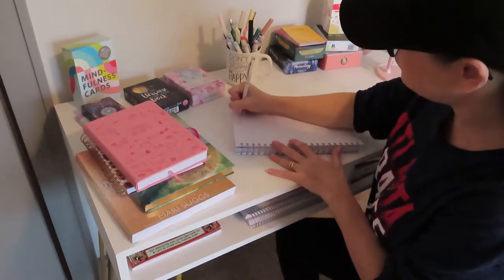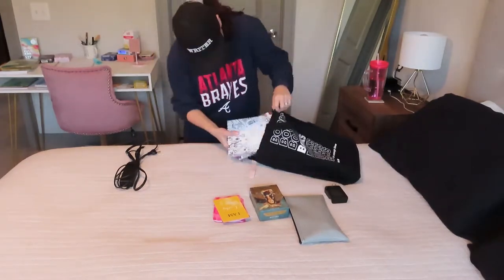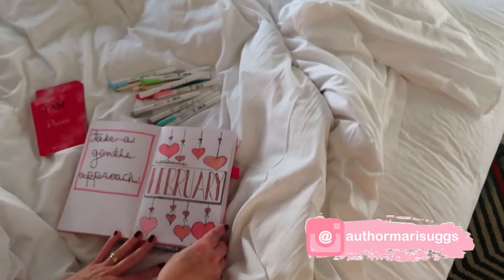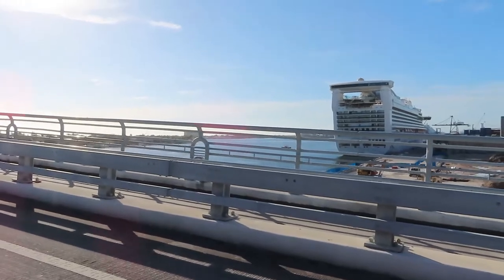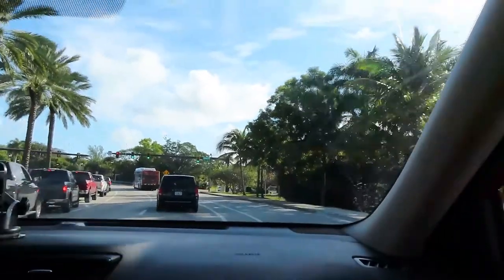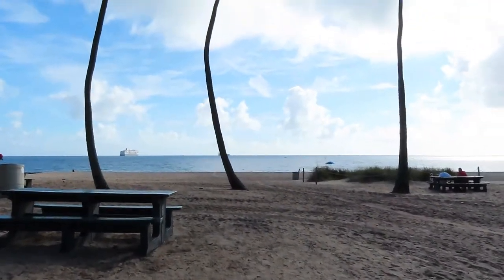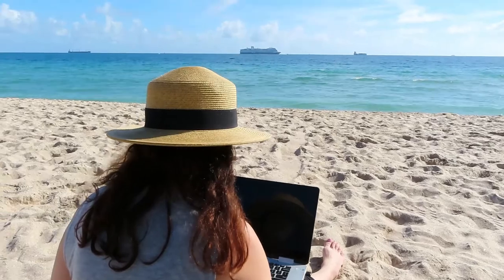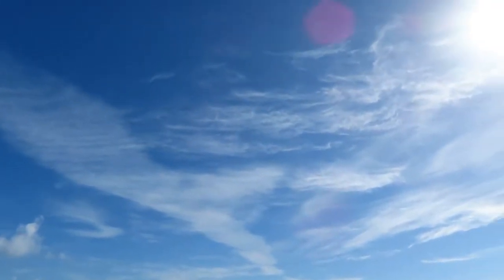Writing and Traveling Vlog to South Florida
Day in the life traveling to South Florida, writing and finishing my next book.

Here are some of my goodies:

1️⃣ Affirmation cards: this will help you step up your mind game. Your thoughts will now be in your control!
2️⃣ Super Manifesting Journal: with this journal you will map out a plan for your career and personal life. It’s a step by step guide to make sure you get what you desire.
3️⃣ My Book Companion Journal: you will have a companion for the book you’re writing. You will forever remember how you felt while writing your precious book.
4️⃣ Work In Progress Club: in order to get your career and personal life to the next level, you have to have your mind in the right space. In this club, I give you strategies on how to show up every day as your best self.
5️⃣ One on One Consulting for writers. If you’re a new writer and you’re overwhelmed with how much there’s is to know about writing and self-publishing, then a one on one session is perfect for you. All the information you need is in one place, plus, you’ll get to ask all your pressing questions and get answers in real-time!